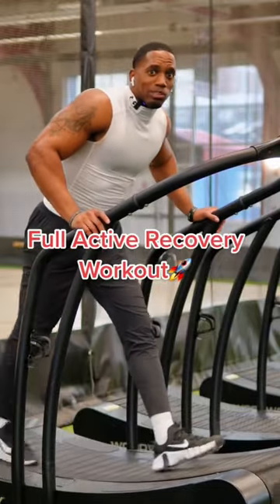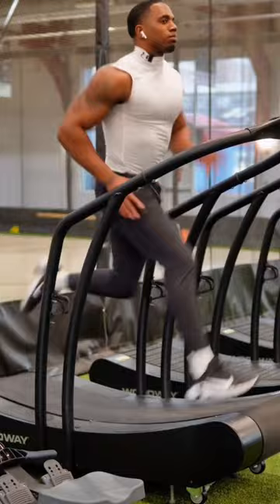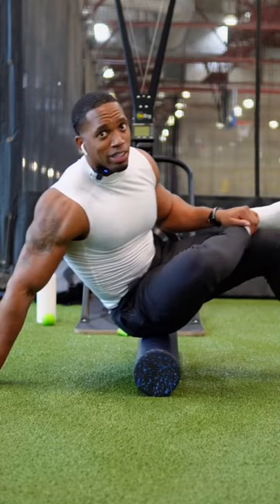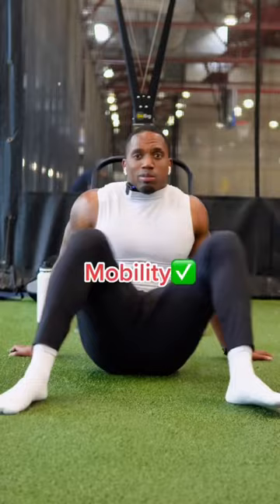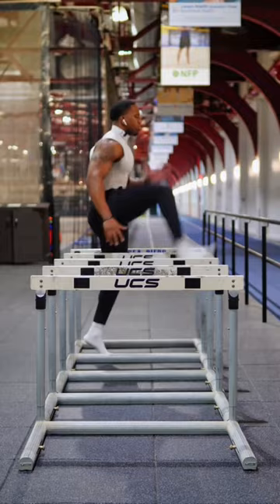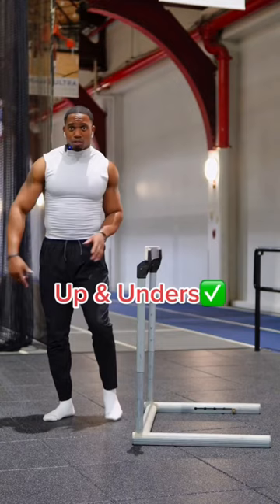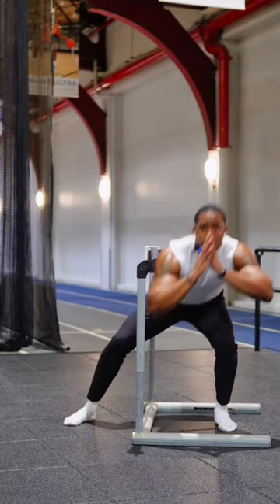Full Active Recovery Workout